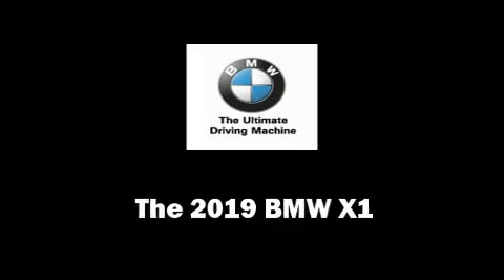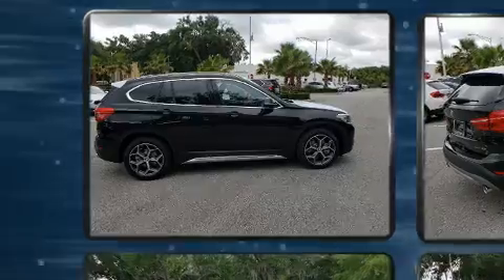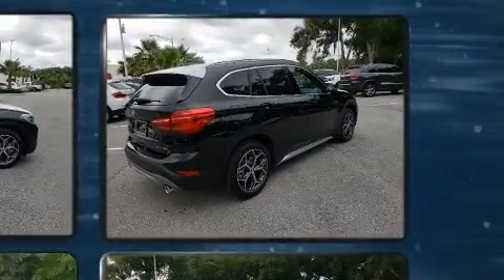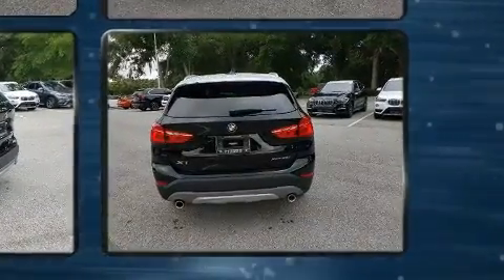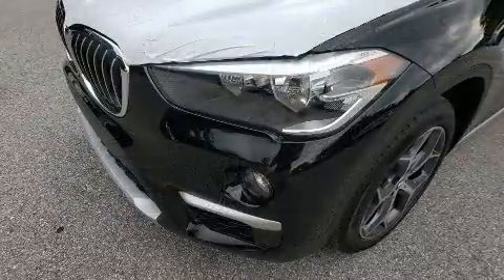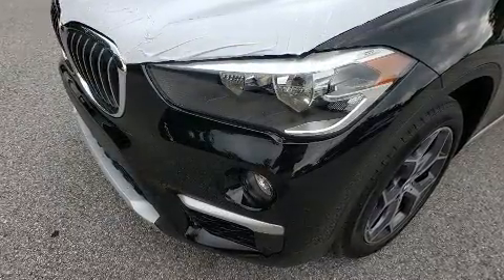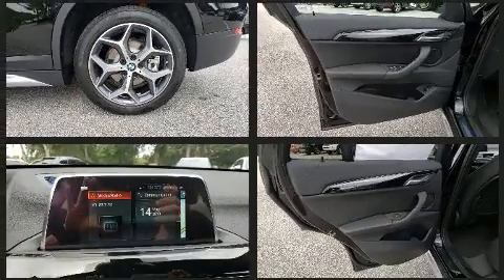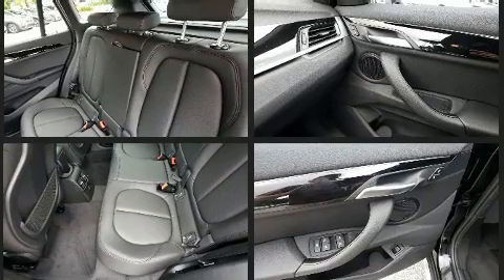2019 BMW X1 xDrive28i in Lakeland, FL 33809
Load your family into the 2019 BMW X1. It features all-wheel drive versatility, an automatic transmission, and a 2 liter 4 cylinder engine. Turbocharger technology provides forced air induction, enhancing performance while preserving fuel economy. Top features include power front seats, front and rear reading lights, a trip computer, an outside temperature display, turn signal indicator mirrors, a power liftgate, cruise control, and seat memory. BMW also prioritized safety and security with features such as: head curtain airbags, front side impact airbags, traction control, brake assist, ignition disabling, an emergency communication system, and 4 wheel disc brakes with ABS. You'll never lose visibility with rain sensing wipers, which activate automatically when the drops start to fall. We pride ourselves on providing excellent customer service. Please don't hesitate to give us a call.